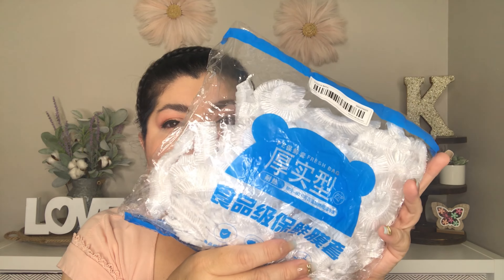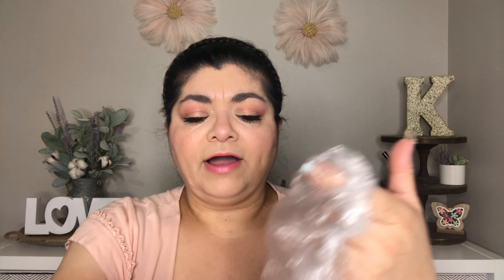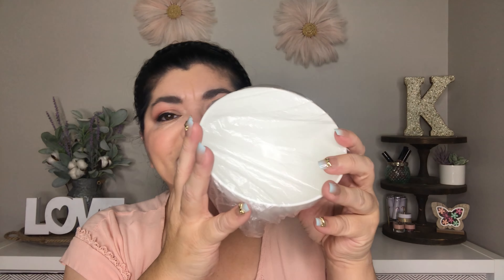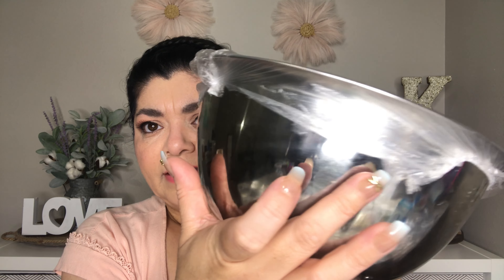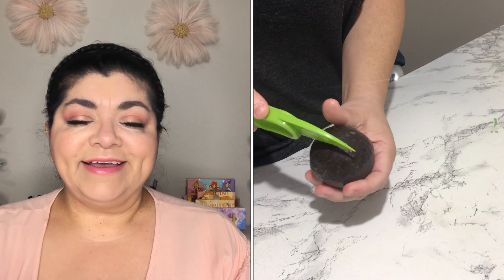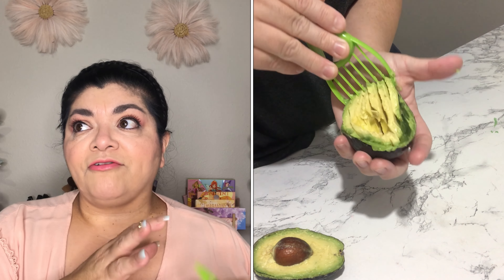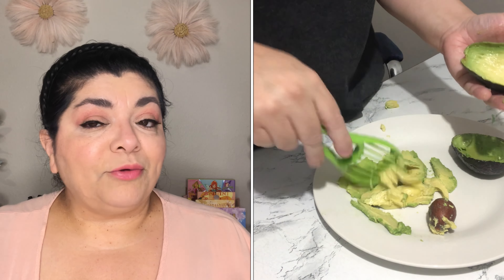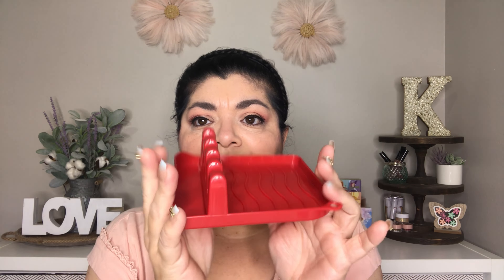TEMU haul !!!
In this video I am showing you lots of things I bought on Temu. It is a random haul but it has some very nice things.
Some of the items mentioned might be out of stock, but you can click on the "notify me" button on Temu, where they can send you an email when something is back in stock. Plus some items are also sold by other vendors within Temu.

The star hair clips have been discontinued...